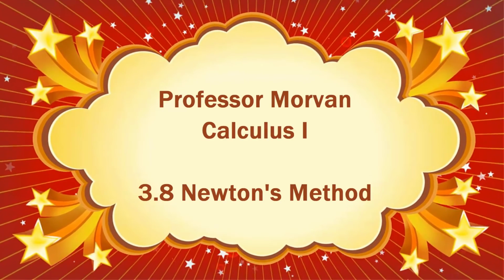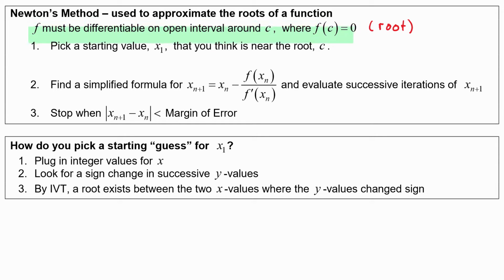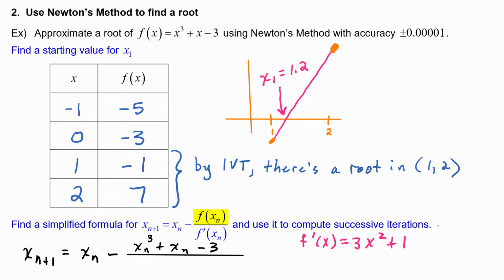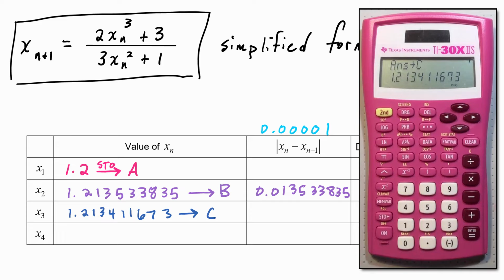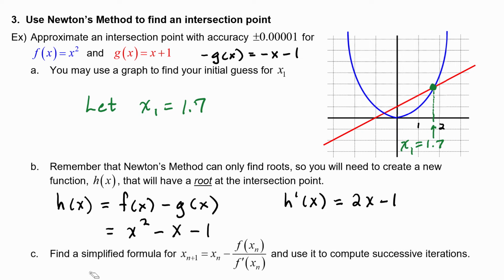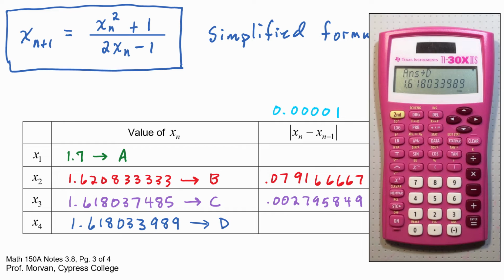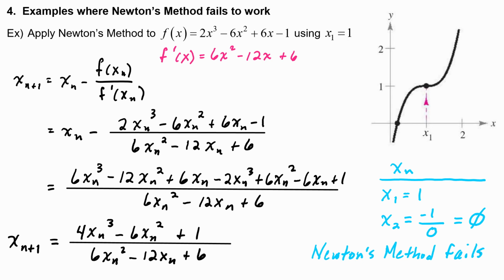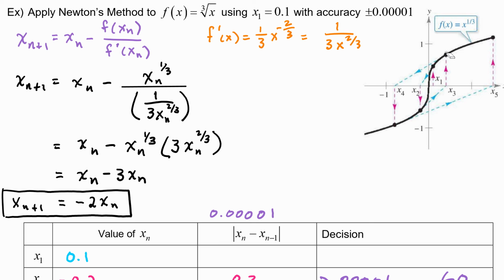Calculus I - 3.8 Newton's Method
In this video you will learn about these concepts:
- Develop the Formula for Newton’s Method
- How to pick a starting x- value
- Use Newton’s Method to find a root
- Use Newton’s Method to find an intersection point
- Examples where Newton’s Method fails to work